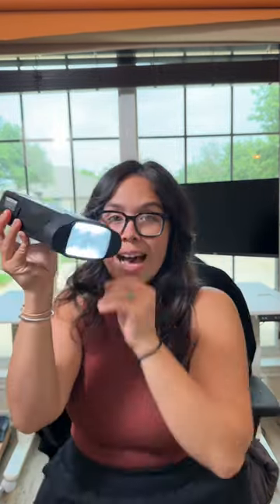Why I love the Godox AD200 PRO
Why I love the Godox AD200 PRO and use it in every session and elopement I have.

MAIN BODY - 5D MRK IV
2ND BODY - EOS R
FAVORITE LENS - 50 MM 1.2
2ND FAVORITE LENS - 16-35 MM 2.8
MAIN FLASH - GODOX AD200 PRO
GODOX R200
SAVAGE PAPER

When you join The Create + Capture Community, you not only have access to the support of other successful, like-minded people, but you also have access to FREE trainings and resources from me! It's basically like my Youtube content but personalized to the people that are exclusively in this group.